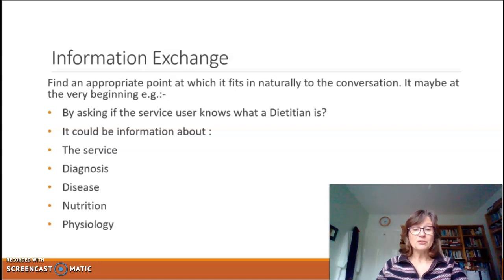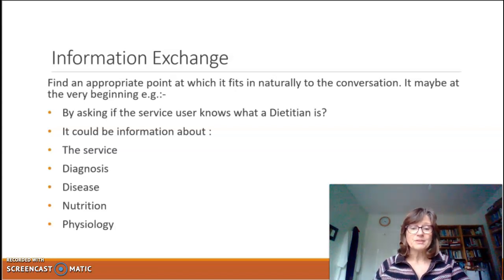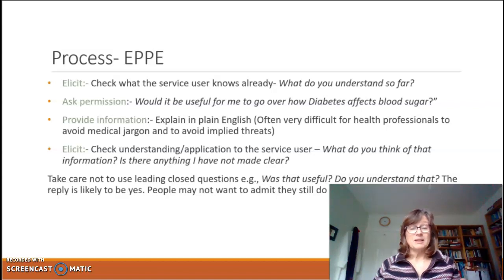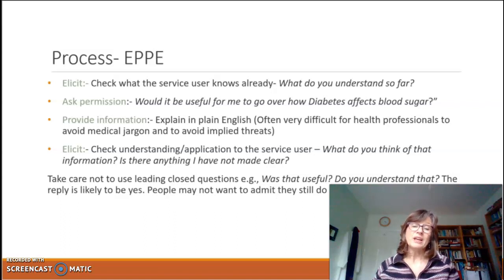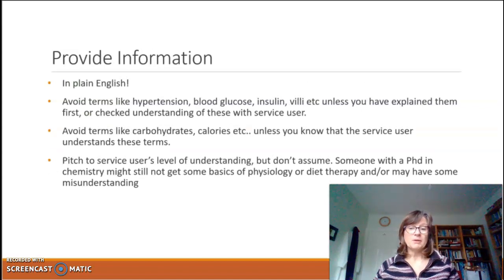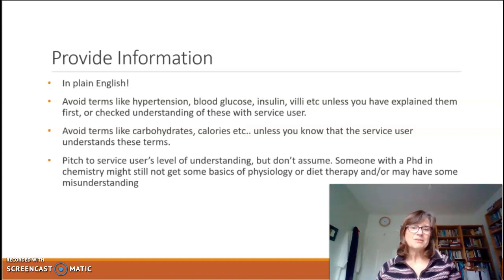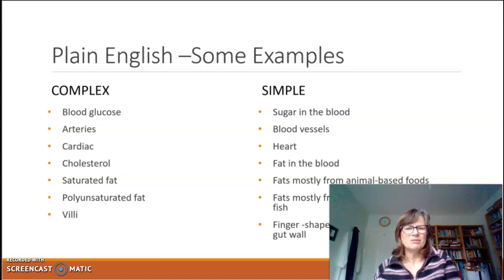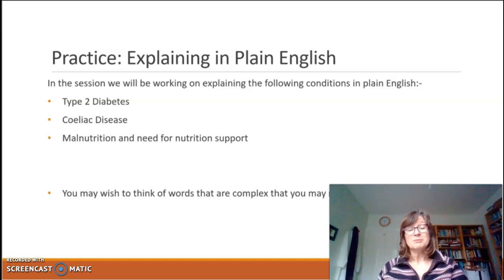Information exchange EPPE and explaining medical conditions